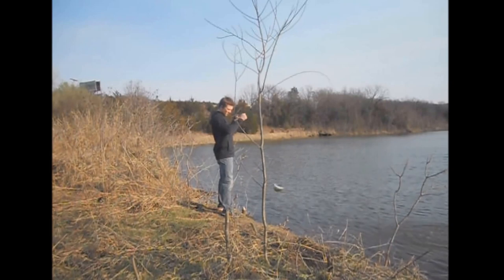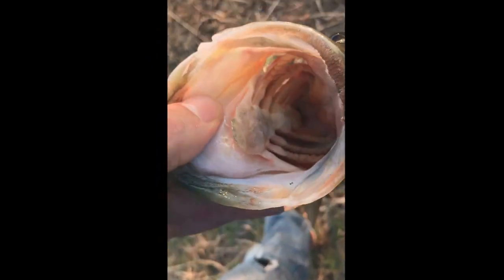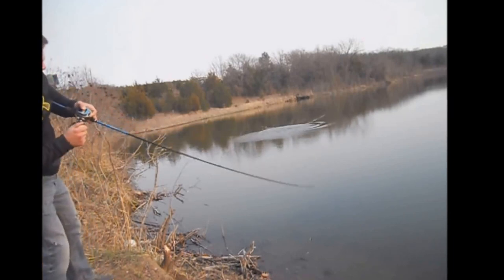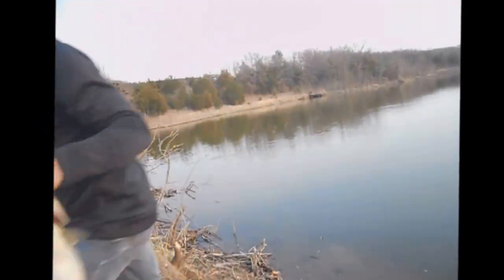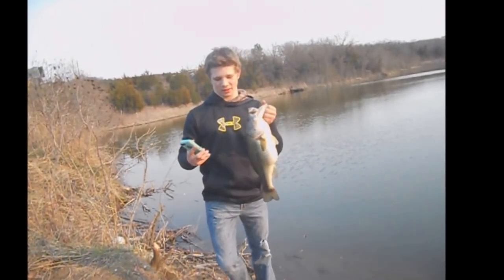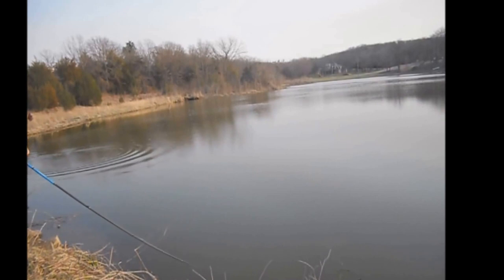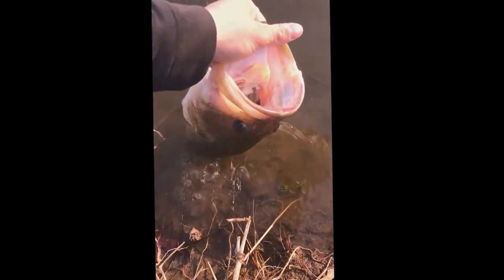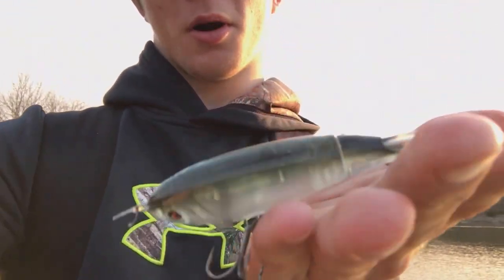TWO BIG BASS ON WHOPPER PLOPPER!!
I caught two 5 pounders back to back on a Whopper Plopper!